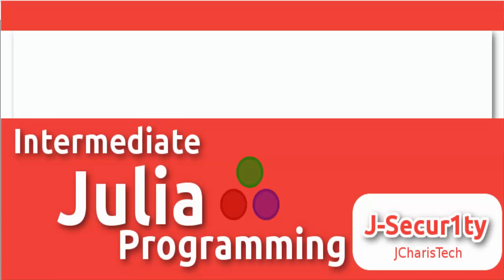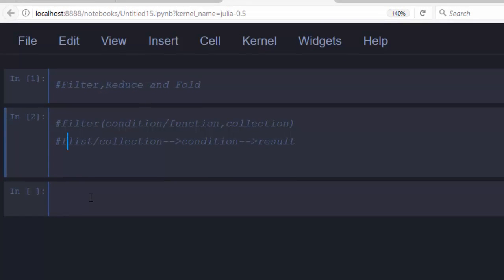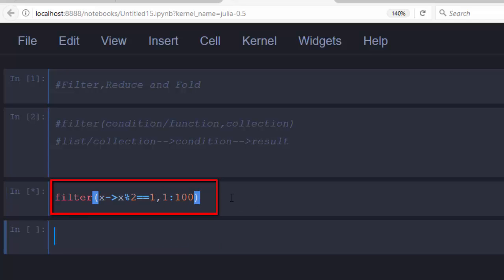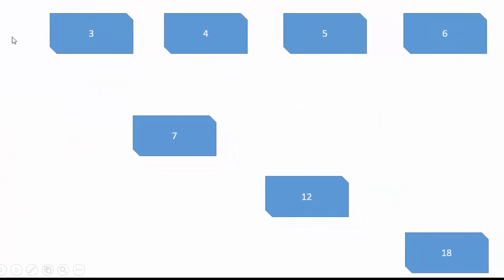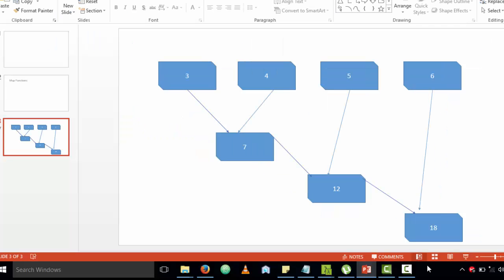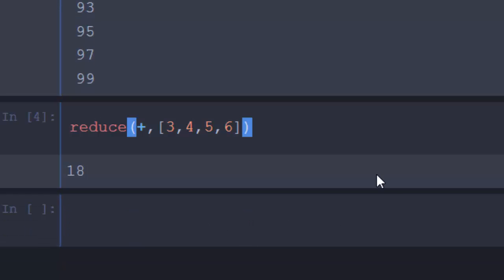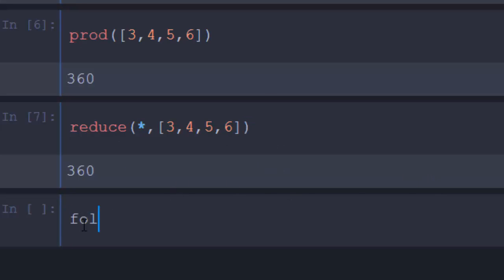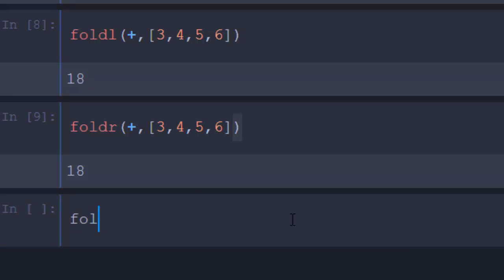How to use filter,reduce and fold in Julia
In this tutorial , we will discuss how to use filter function,reduce and fold(foldr,foldl) in Julia.